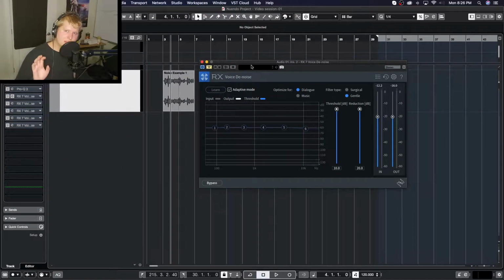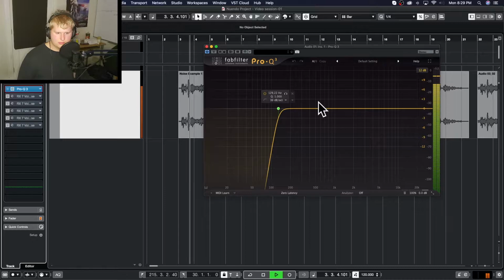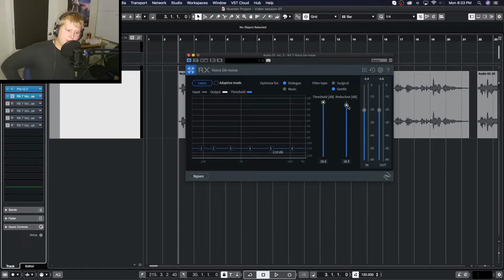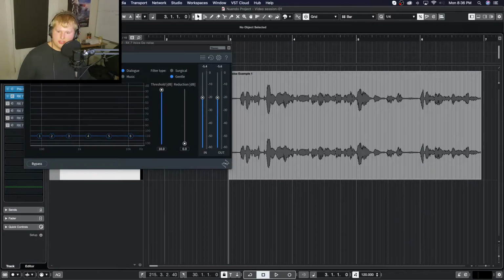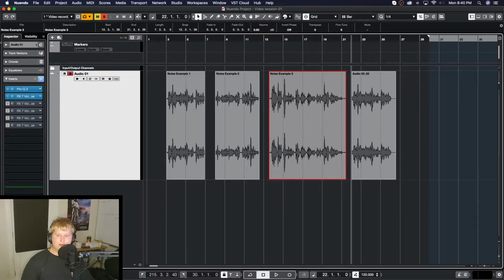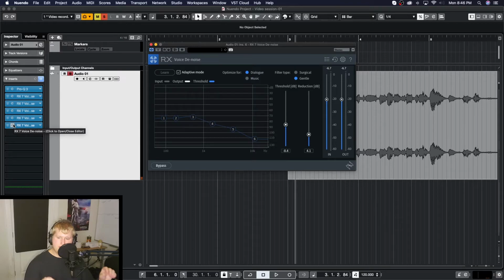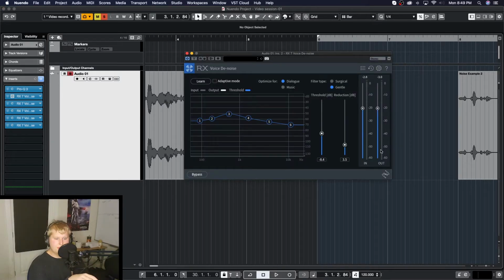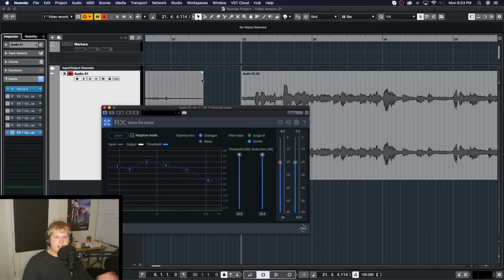De-Noising Your Audio - Audio Tools Explained